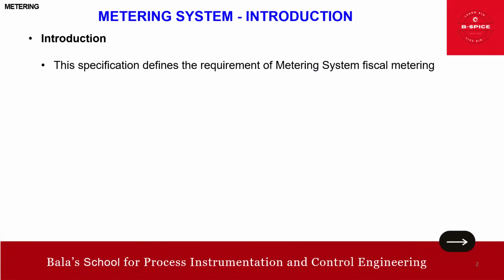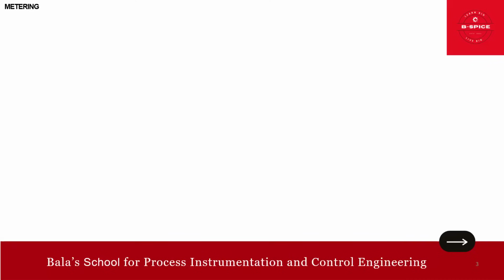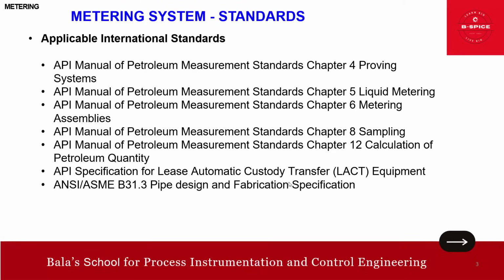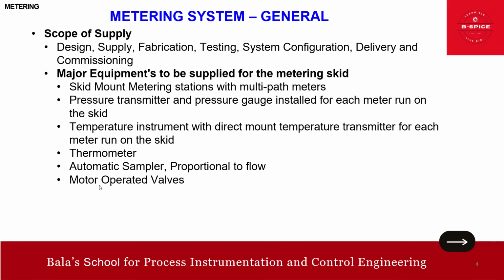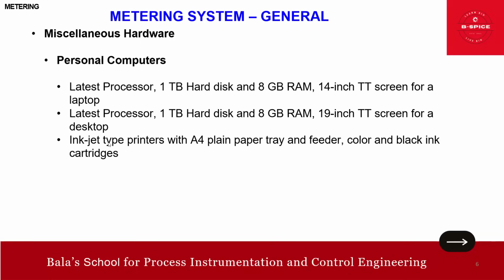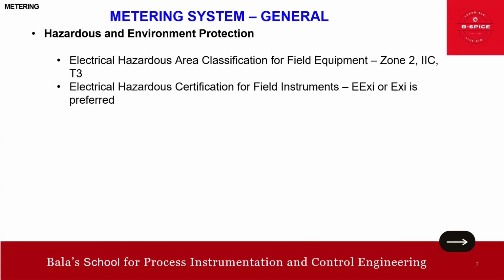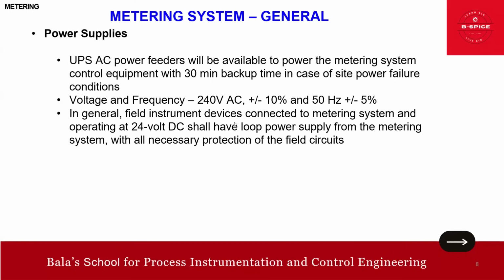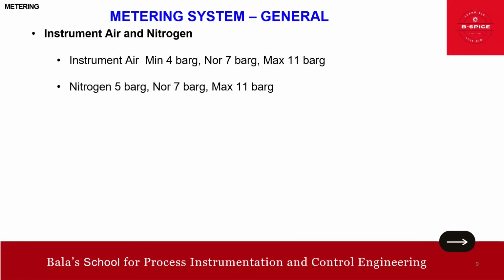METERING SYSTEM - DESIGN & SPECIFICATIONS (PART-1)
Dear Friends
This video is about DESIGN & SPECIFICATION for METERING SYSTEM with the focus on
1) Introduction
2) Applicable International Standards
3) Major Equipment's in Metering Skid
4) Accuracy
5) Miscellaneous Hardware
6) Power Supplies
7) Instrument Air and Nitrogen
Thanks
Ram Bala